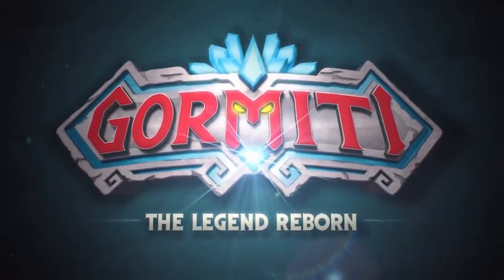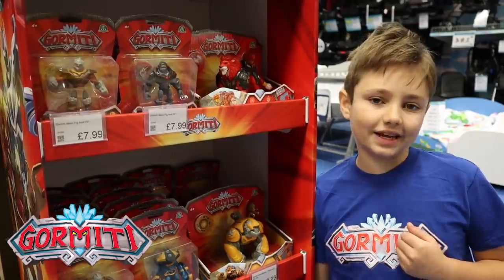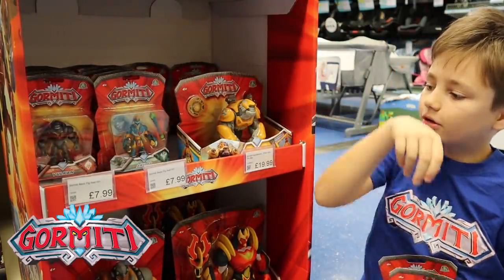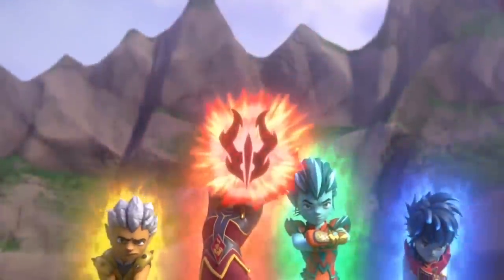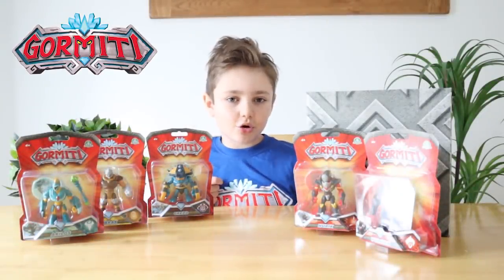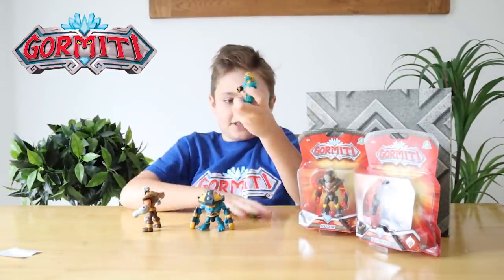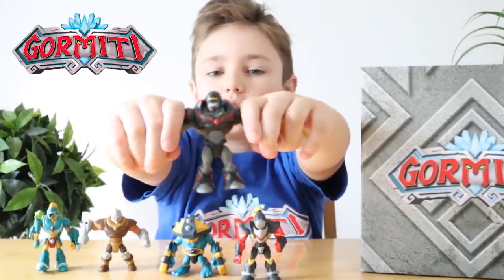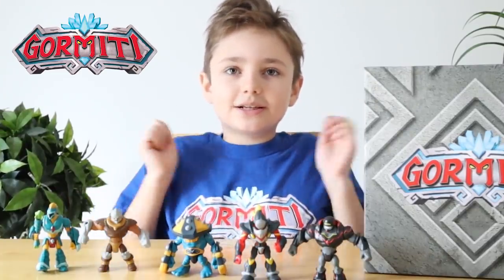Gormiti Action Figures at Smyths Toys Superstore AD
Gormiti Action Figures at Smyths Toys Superstore - We went to Smyths Toys Superstores to check out the new Gormiti Action Figures and other Gormiti Toys. We love being part of the Gormiti Squad and letting you know all about the new Gormiti show and Gormiti episodes over on the Gormiti English youtube channel.

Watch the NEWEST videos: [Insert Latest Videos Playlist Link]

{VIDEO SPECIFIC INFO HERE}

CHRISTCHURCH
BH23 9LJ